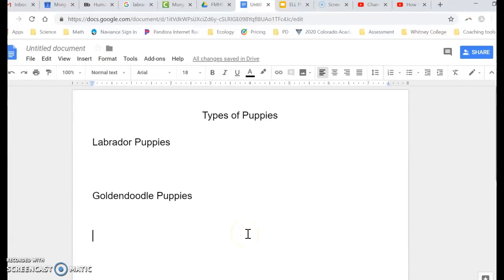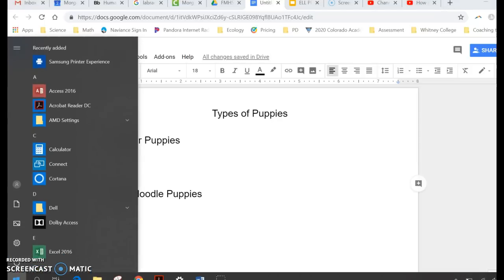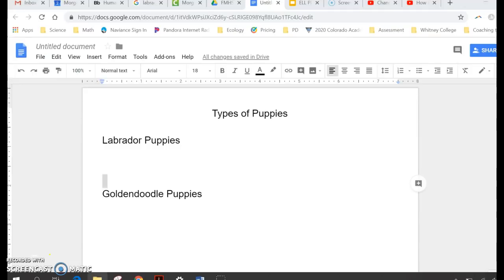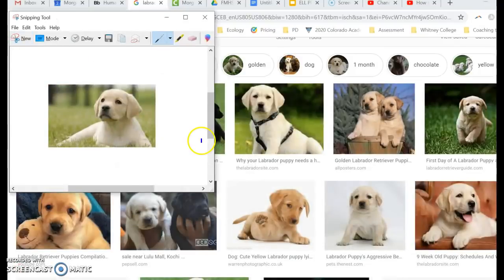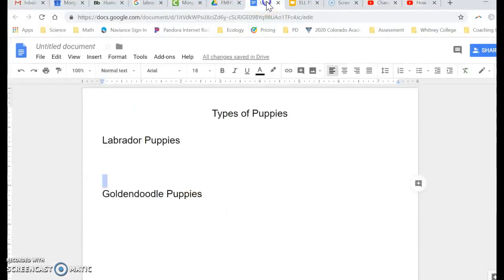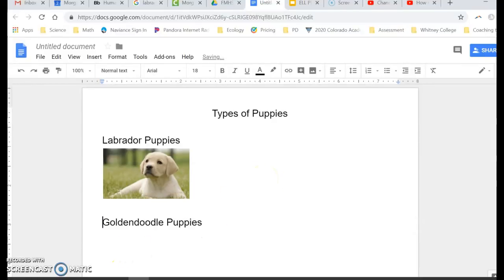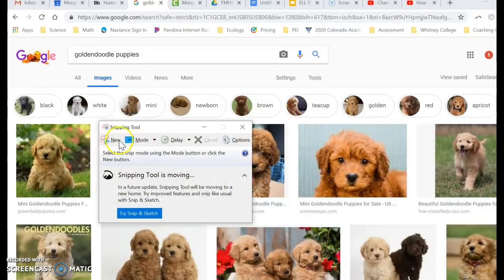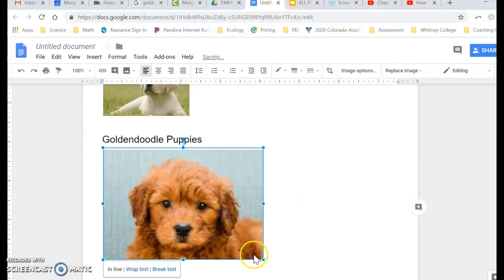Using the snipping tool to get images into a Google Doc